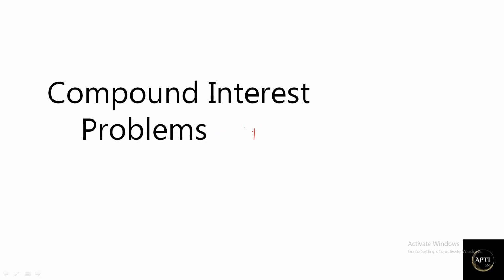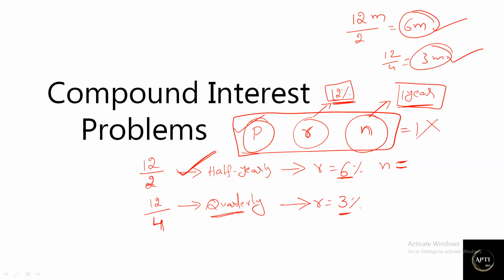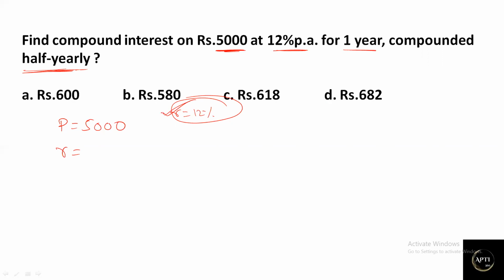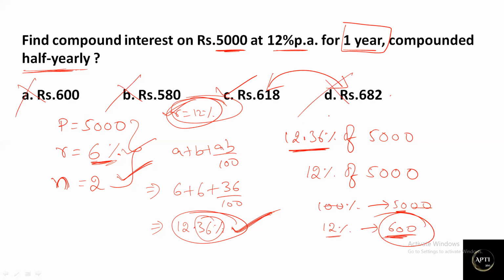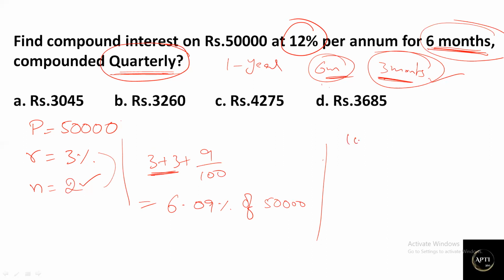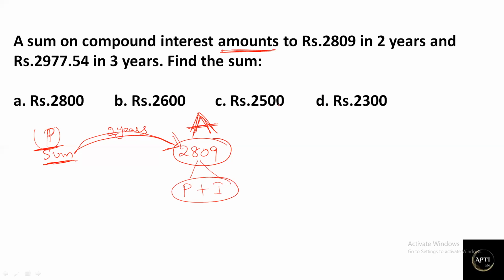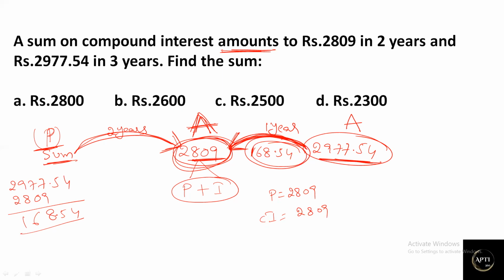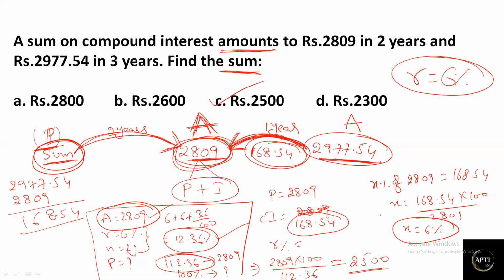Compound Interest Problems | Part-3 | Smart Trick without Formula | By Sivaramesh | APTI360